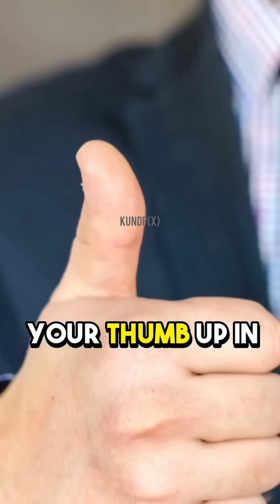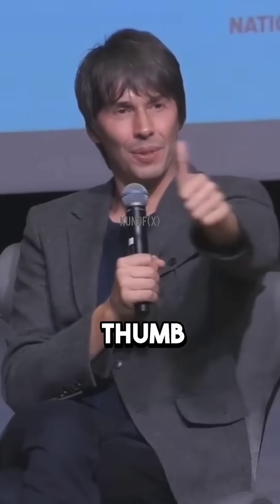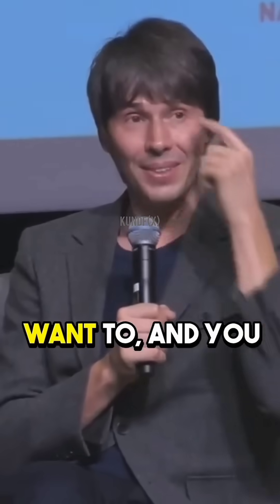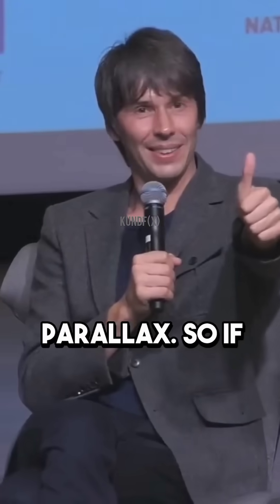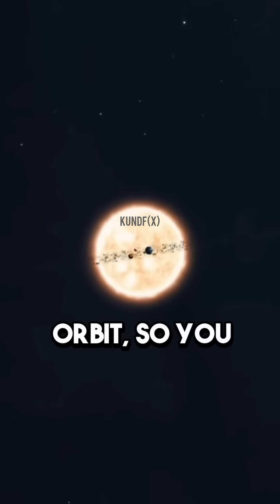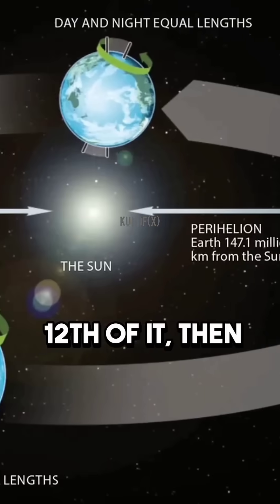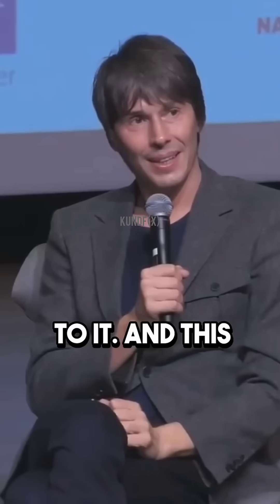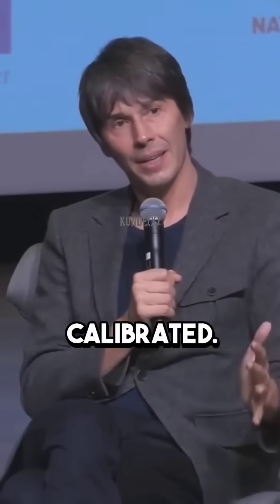Measure space with your thumb! 👍🌍 Brian Cox explains parallax 🪐🔭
Brian Cox opens our minds to the surreal beauty of space—where Venus may be covered in metallic snow. The laws of chemistry remain the same, but the universe adds its own twist. Explore how the solar system becomes the ultimate chemistry set when exposed to extreme conditions of temperature and pressure.